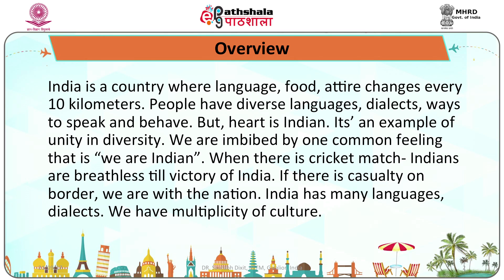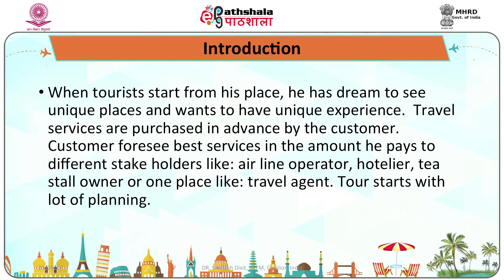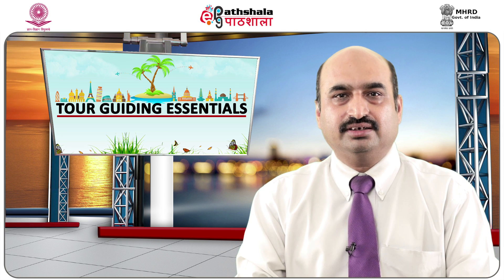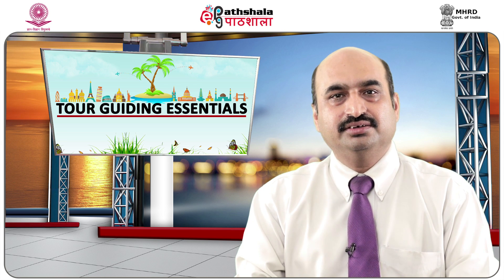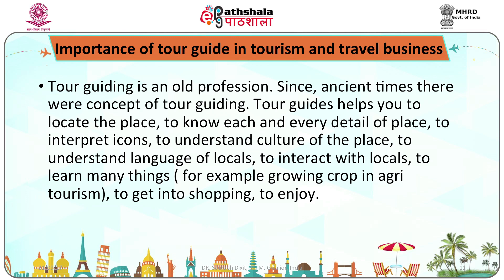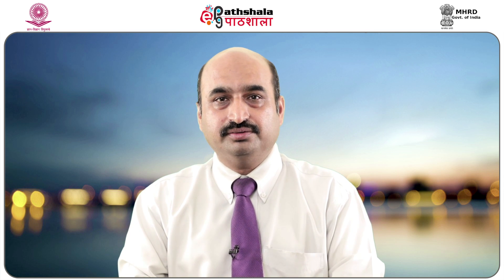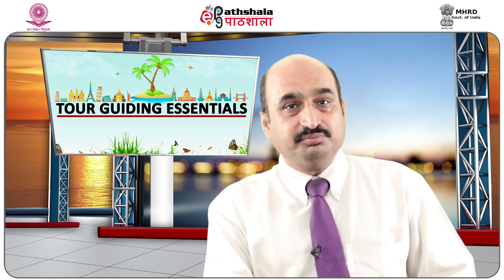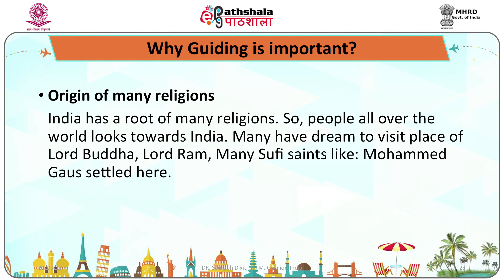Understanding the importance of tour guiding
Paper: Tour Guiding Essentials